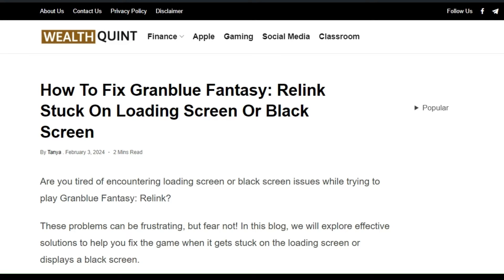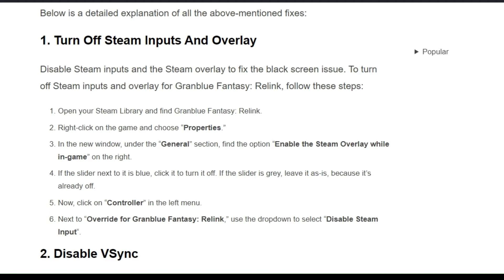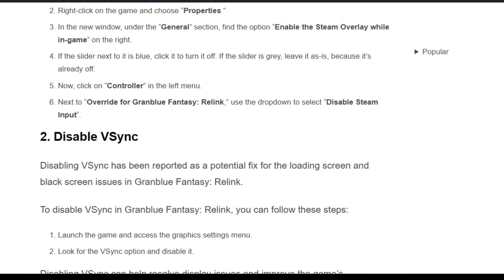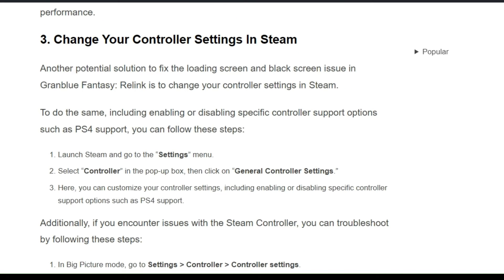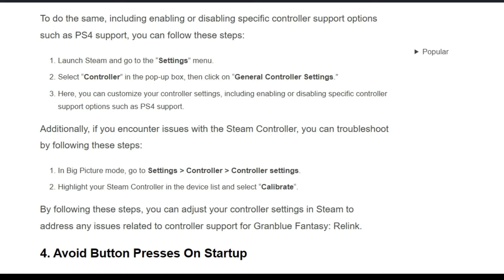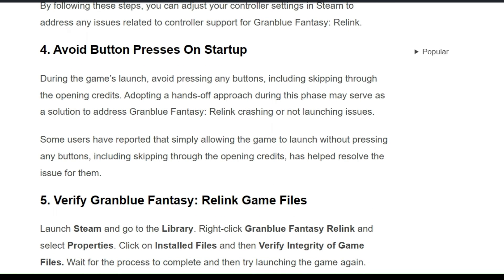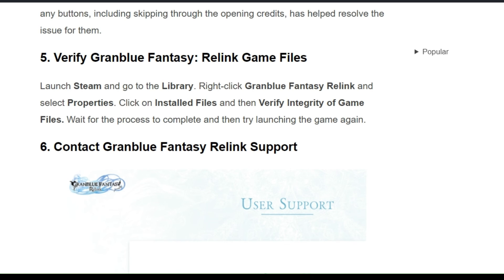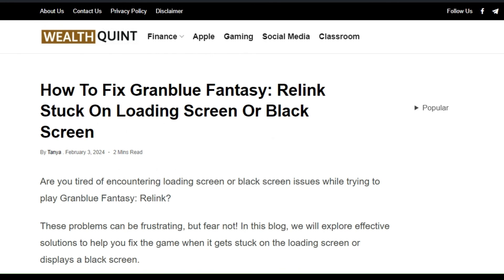How To Fix Granblue Fantasy Relink Stuck On Loading Screen Or Black Screen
Are you tired of encountering loading screen or black screen issues while trying to play Granblue Fantasy: Relink?
These problems can be frustrating, but fear not! In this blog, we will explore effective solutions to help you fix the game when it gets stuck on the loading screen or displays a black screen.

00:00 Introduction
00:23 Solution 1:Turn Off Steam Inputs And Overlay
01:09 Solution 2:Disable VSync
01:38 Solution 3:Change Your Controller Settings In Steam
02:33 Solution 4:Avoid Button Presses On Startup
03:06 Solution 5:Verify Granblue Fantasy: Relink Game Files
03:25 Solution 6:Contact Granblue Fantasy Relink Support